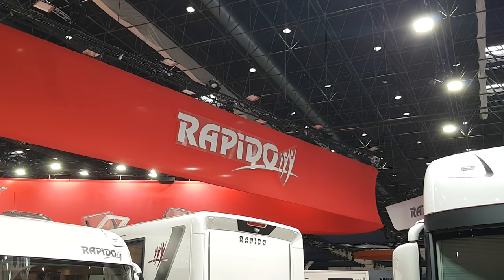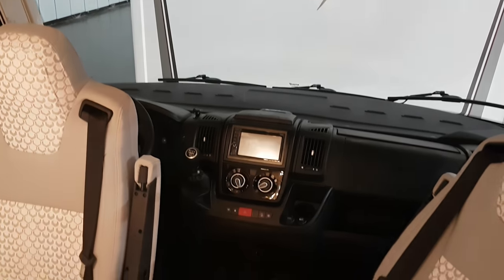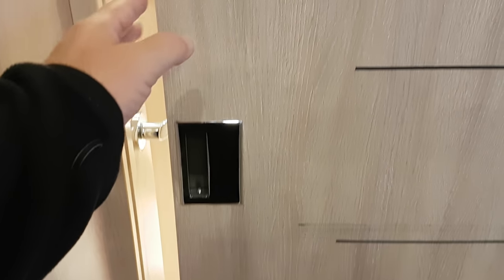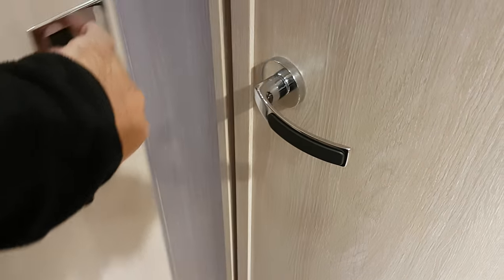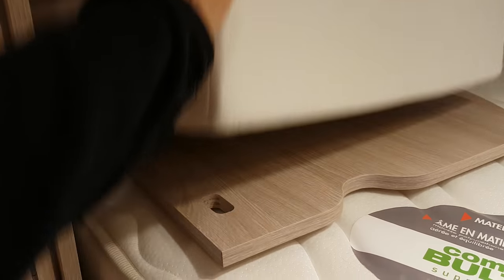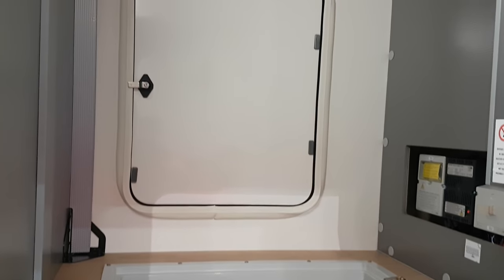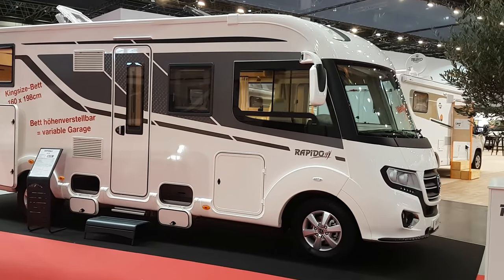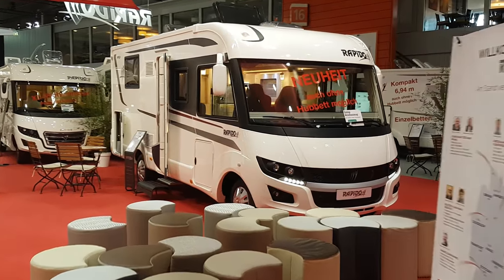Seven metre integrated motorhome : Rapido 855F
The Rapido 855F is under seven metres has joinable single beds, can have an additional bed over the cabin and costs over EUR69k.